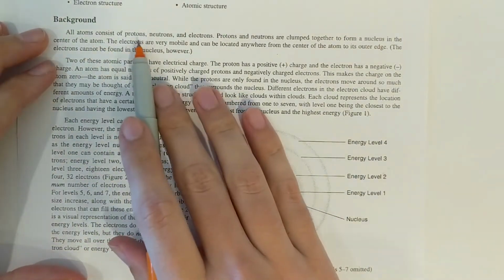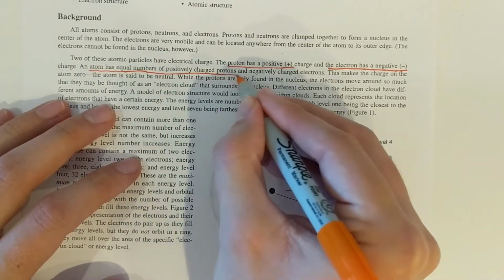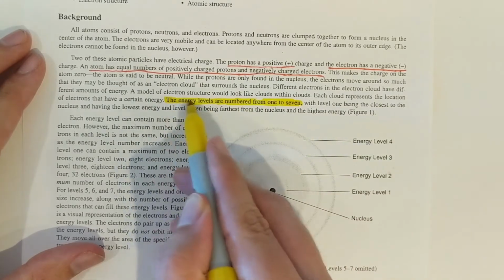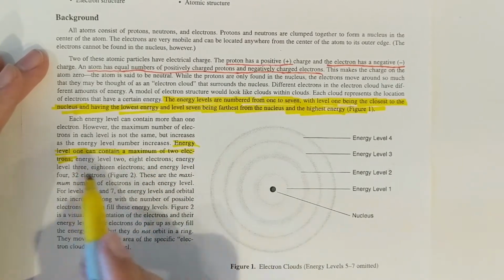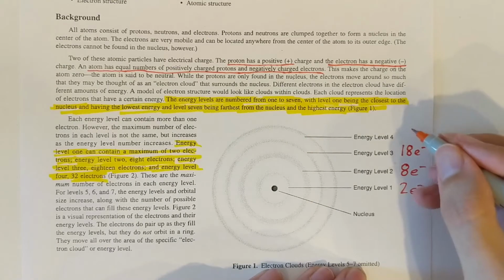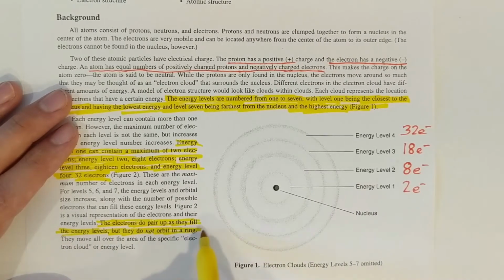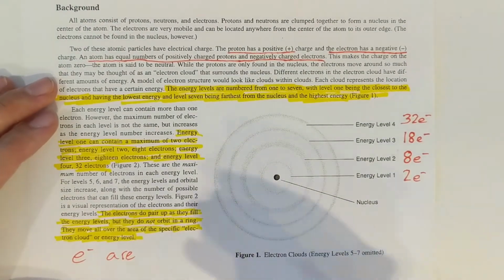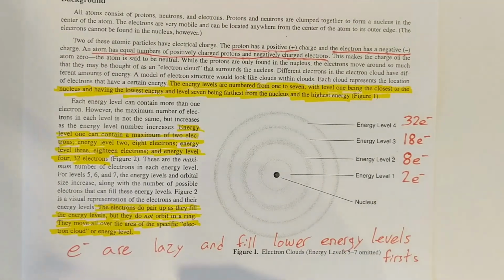Electron Energy Level Reading